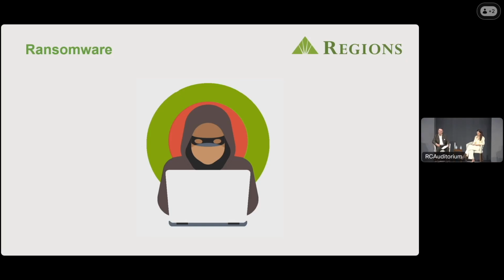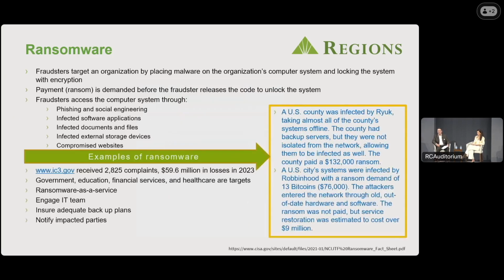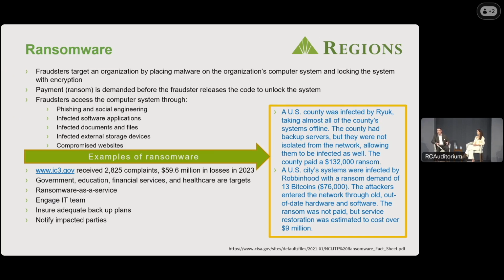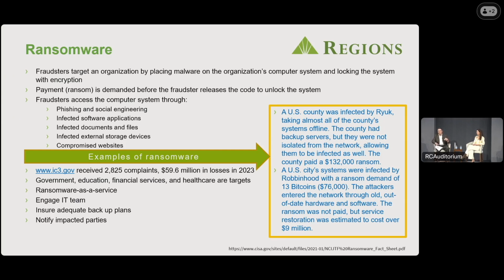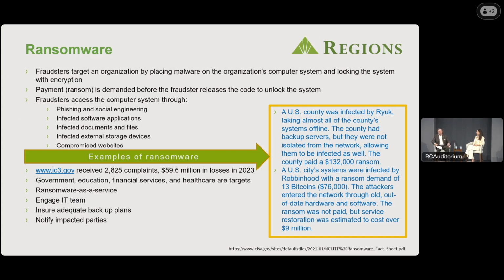Ransomware: Get to Know this Dangerous Digital Threat | Regions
Description: Ransomware attacks can target any size of company, and the methods bad actors use to break into your networks to hold your data ransom vary. Regions specialists share the latest data on how to outsmart the fraudsters and keep your data safe, including some of the red flags that could help you fend off a ransomware attack.

Protect your business against fraud

Stopping Ransomware in Its Tracks Top 5 Fraud Predictions for 2025